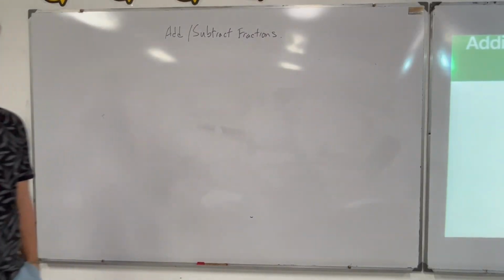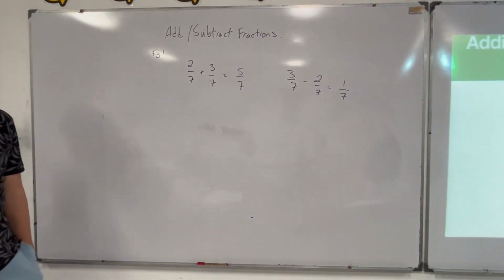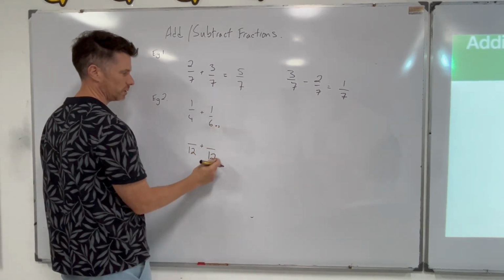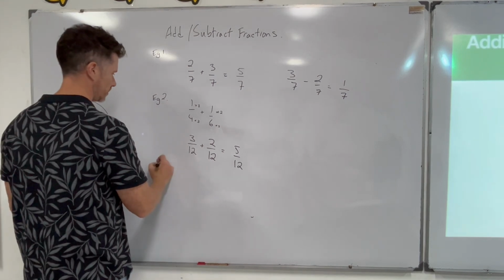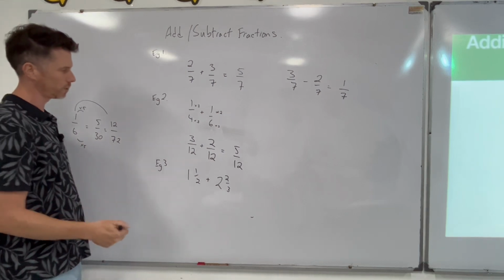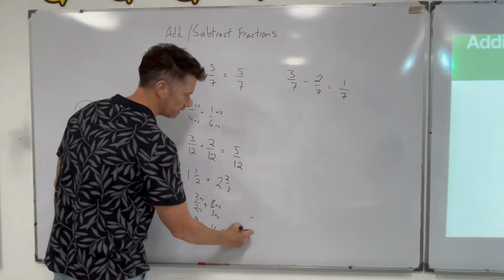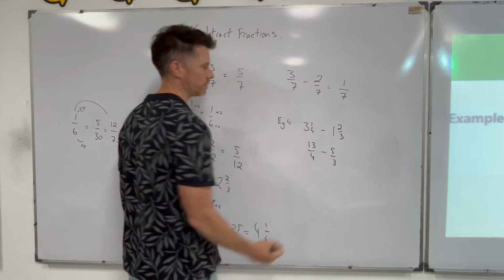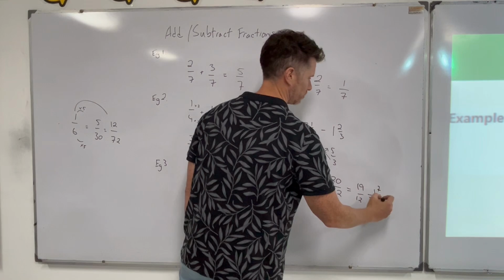How to Add Fractions